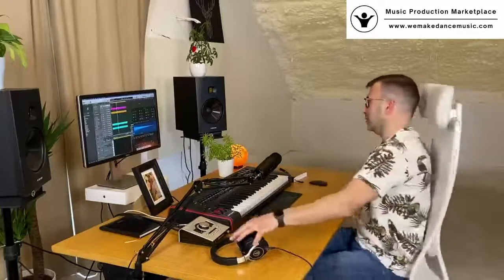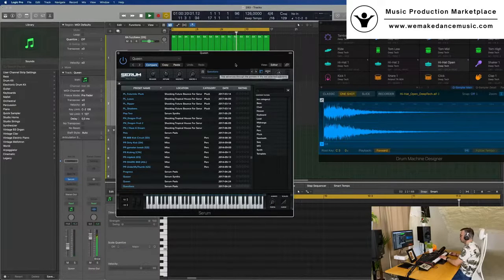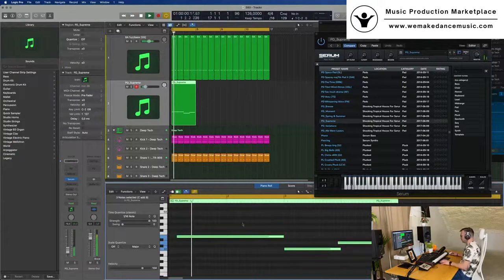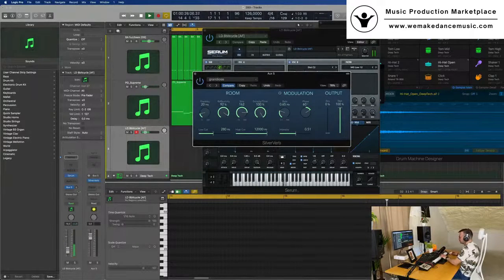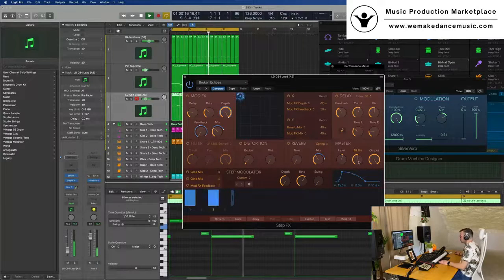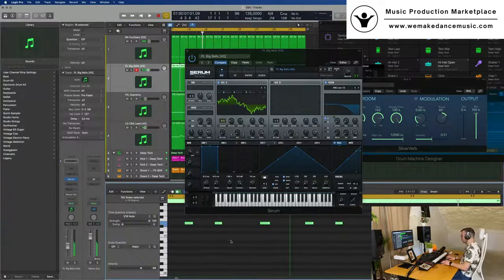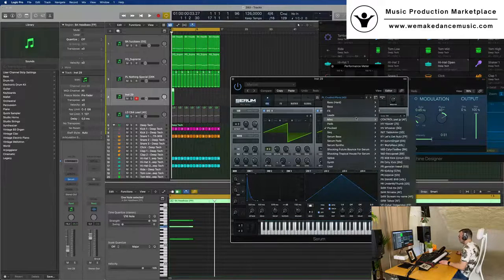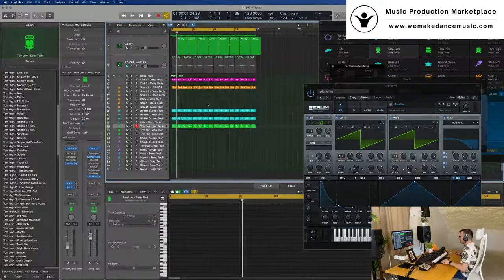How to make Progressive House with SERUM | LEMT 283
How to make Progressive House with SERUM Template for Logic, Ableton, Fl Studio

Learn how to make progressive house with serum  by watching our free live tutorial and study the Template for Logic Pro, Ableton, Fl Studio or the sample pack from the session to practice what you have learned. The Live Electronic Music Tutorials give everyone the opportunity to learn music production at their own pace anytime anywhere. Unlock the secrets of electronic music now.

For Episode 283 of our Live Electronic Music Tutorial we will compose, arrange and mix a progressive house song. We will use only the SERUM synthesizer to compose and design the musical elements. You will learn to make a  progressive house song in the DAW of your choice, creating drums, recording synths, using send and insert effects. Using tricks to achieve this raw intense and highly effective style of techno music.

Chapters:

0:00 Introduction
1:36 We pre pre produced a drum beat with Drum Machine Designer
1:54 Recording and designing the bass sound in Serum
7:00 Recording and designing and mixing a pad sound in Serum
11:50 Recording and mixing top lead
15:52 Creating a pluck sequence with Serum
18:00 Creating a chord progression
21:40 Adding some synth hits
24:18 Programing low tom drums to enhance the groove
27:18 Final Thoughts
27:45 Final Template Sound!